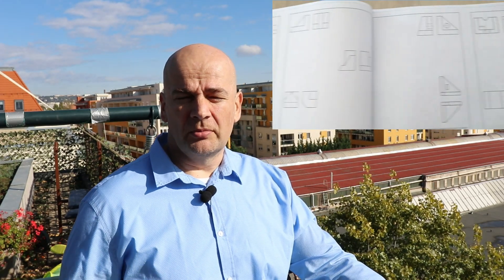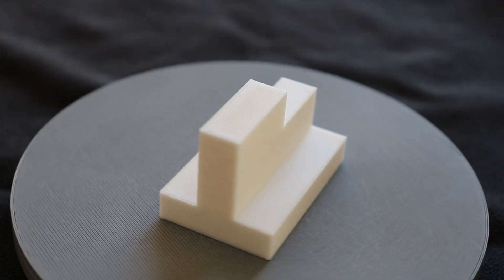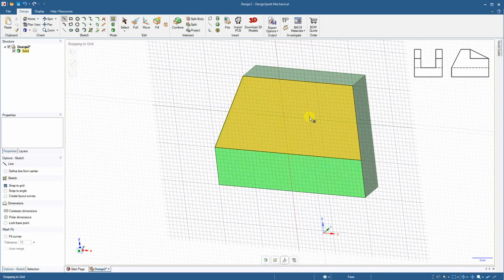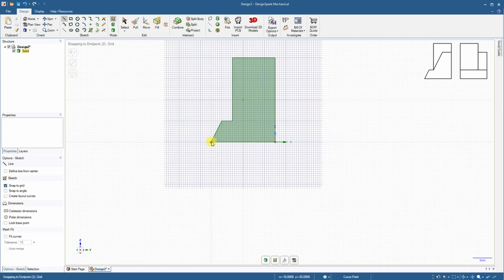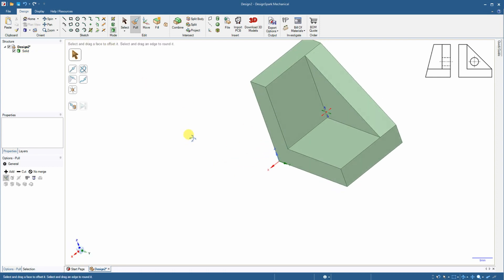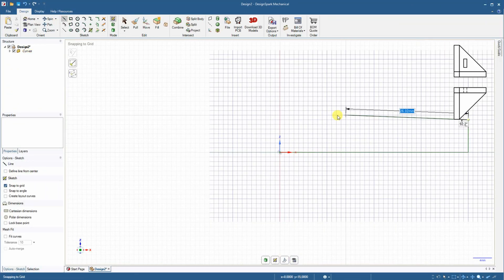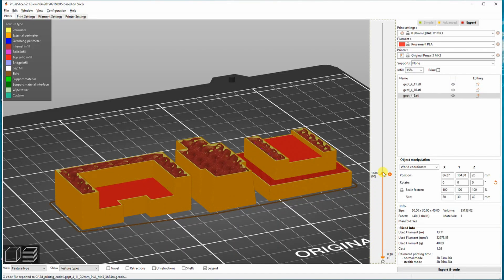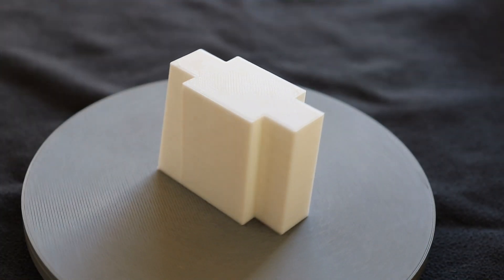DesignSpark Mechanical practice #1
This is 4th tutorial video I created from my student's workbook, but first where I am using DesignSpark Mechanical as design software.
DesignSpark Mechanical is free CAD program with some limitations (those limitations will mostly effect CNC milling users). For 3D printing (so far) no limitations in exporting final work into STL file. Timestamp is visible next to each object on the beginning of the video, so you can jump to part you would like to see.